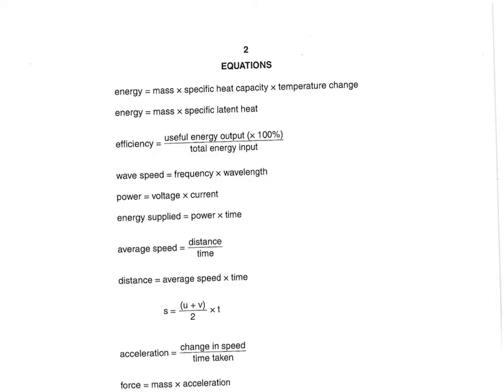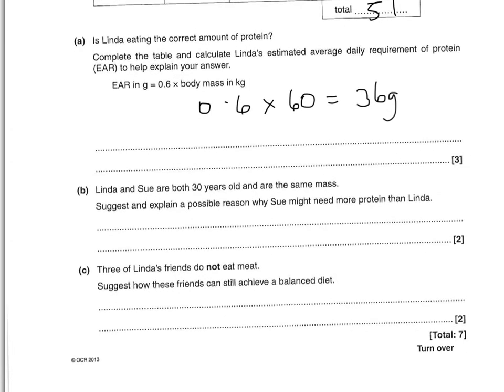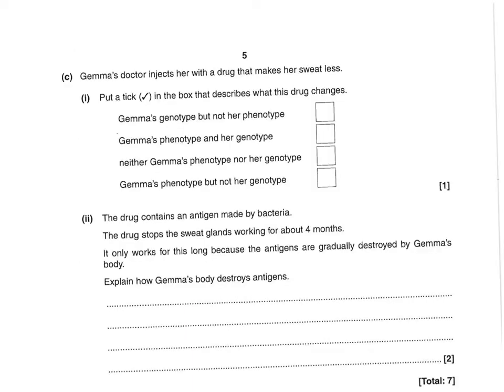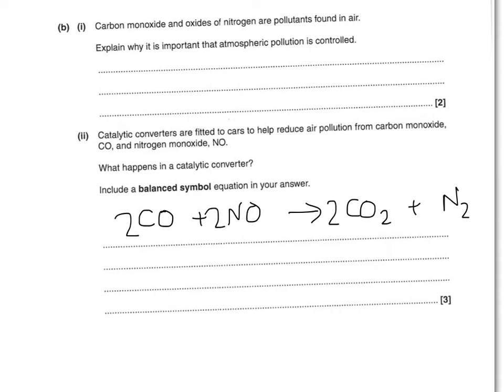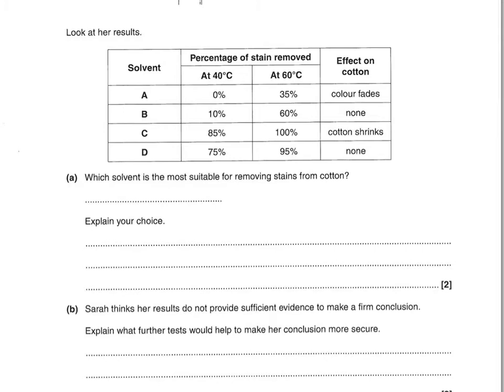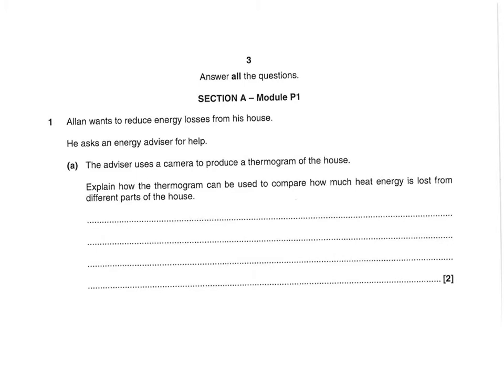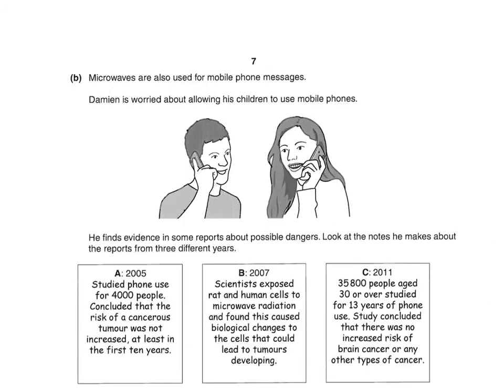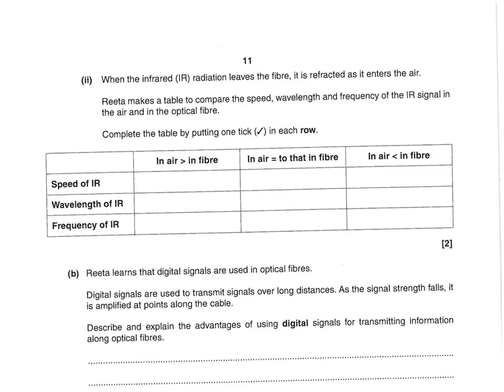Salmon past paper